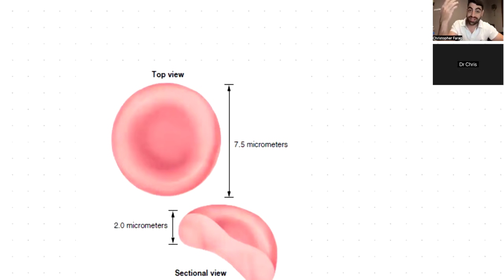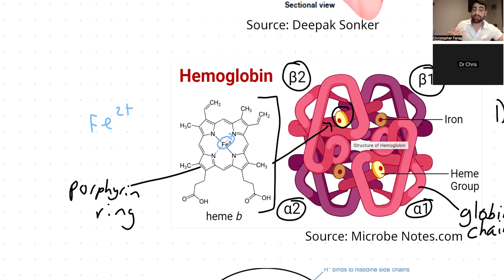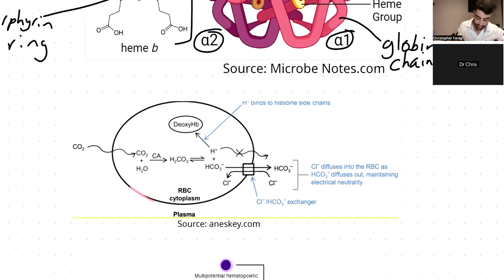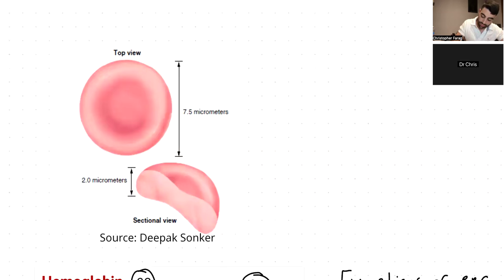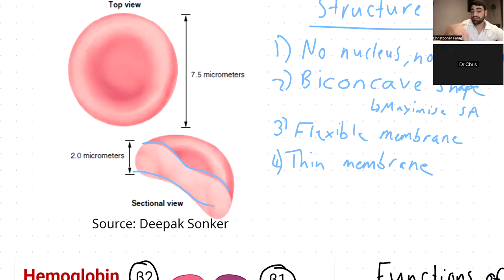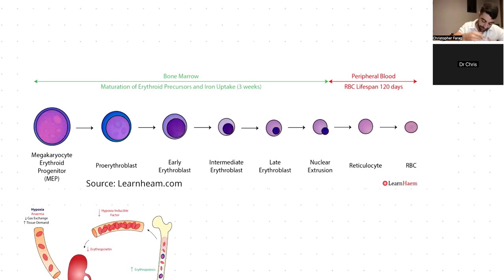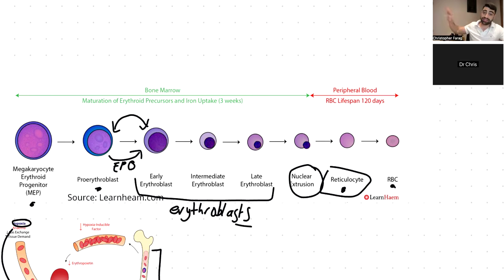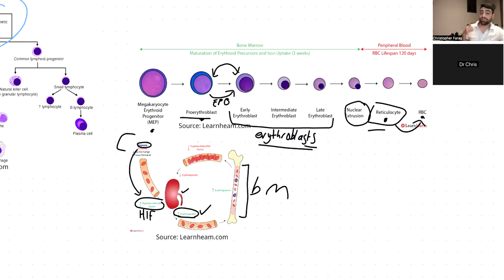Structure, Function and Production of Red Blood Cells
Haematology fundamentals. The basic anatomy and physiology of the red blood cell!